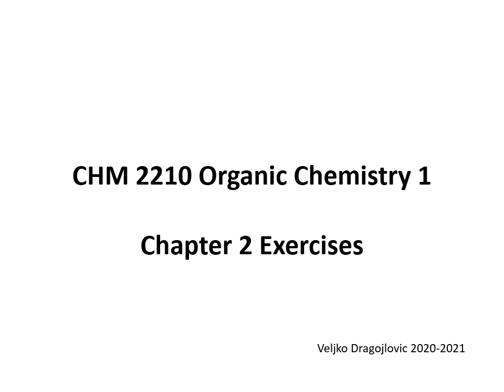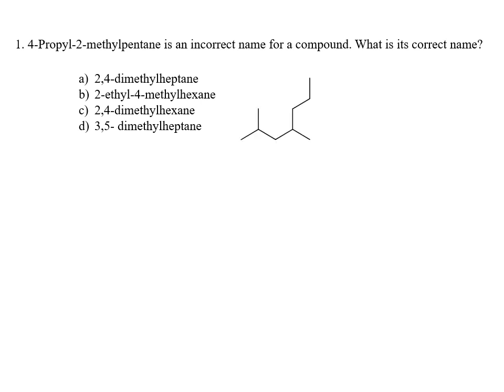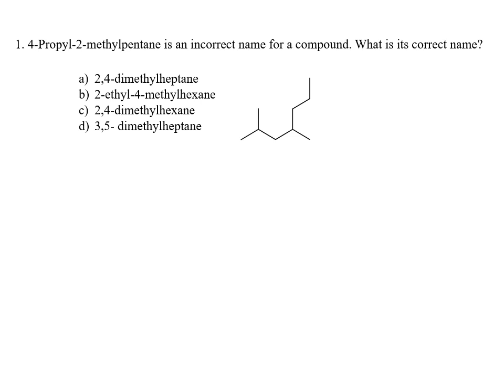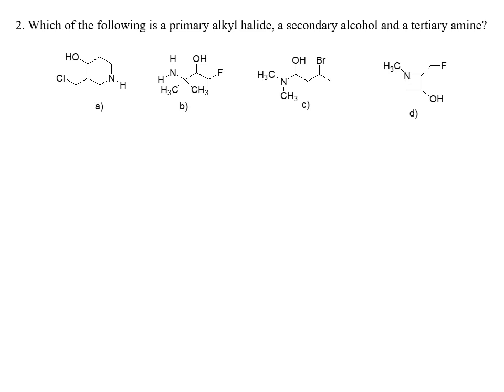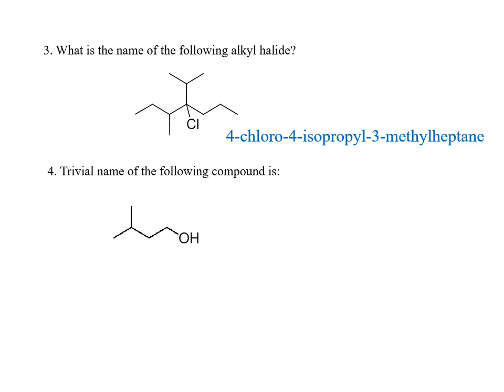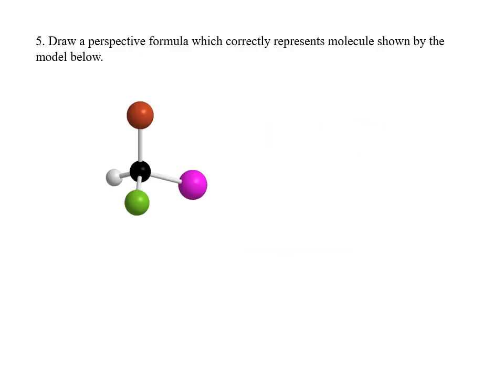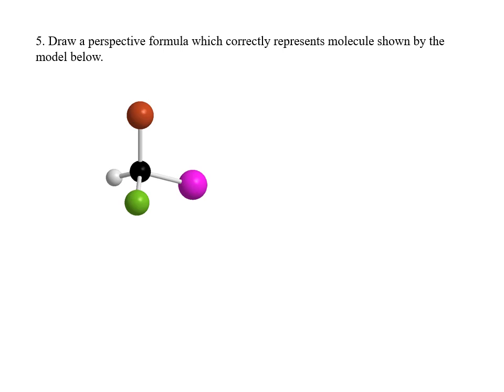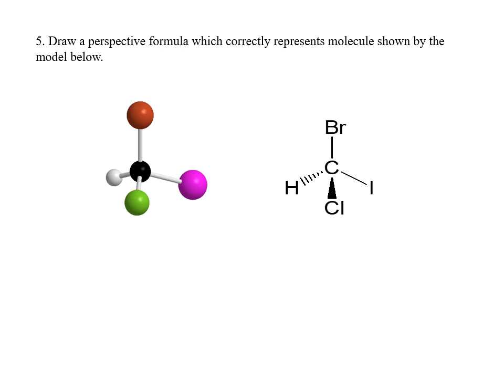Chapter 2 Exercises